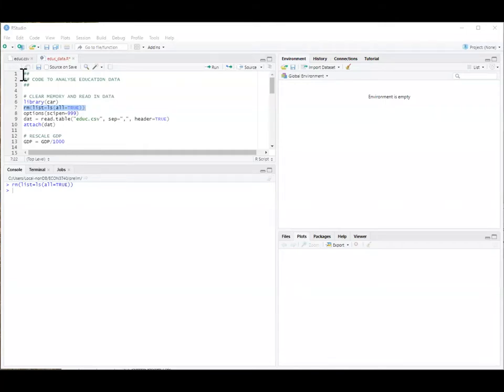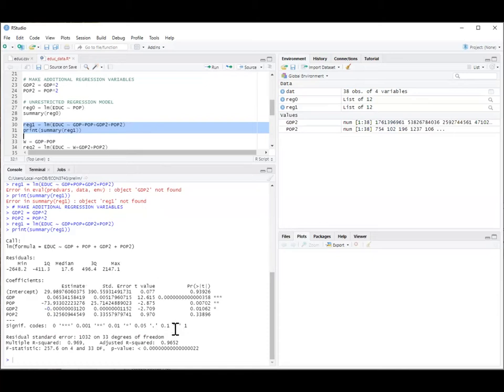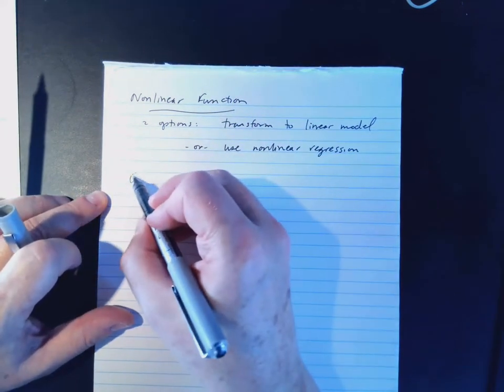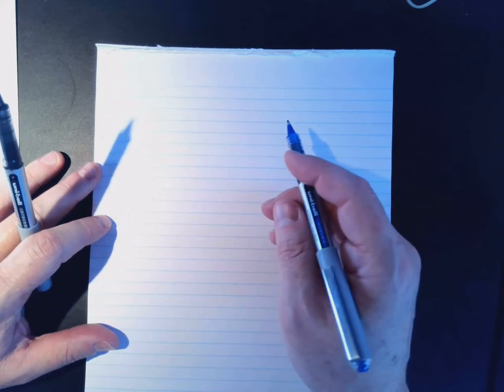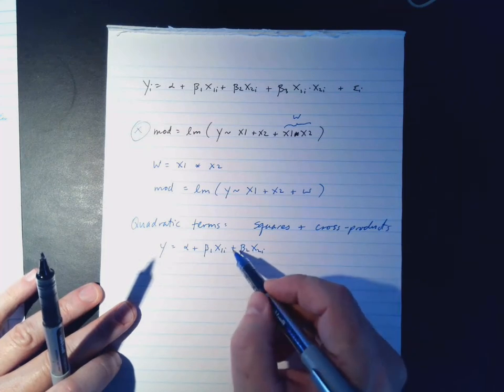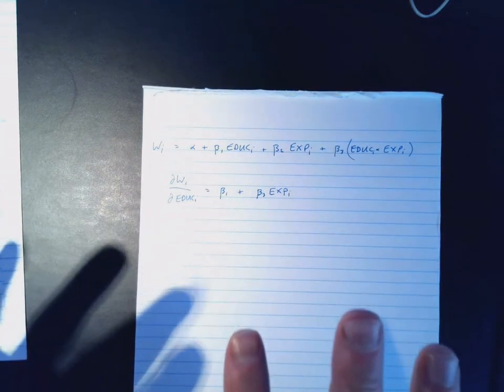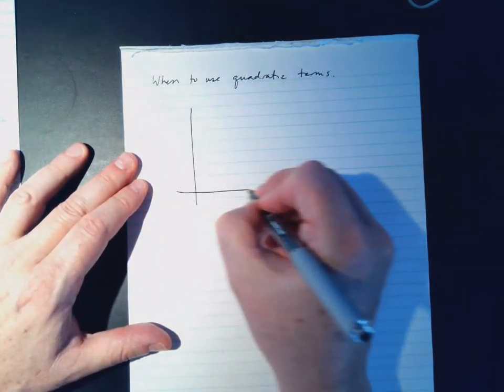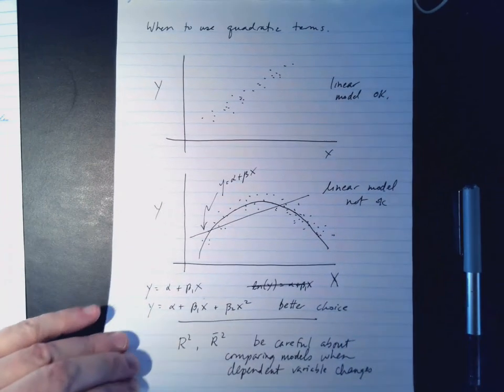Lecture 8.1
t and F statstics; Functional forms; linearizing a model.